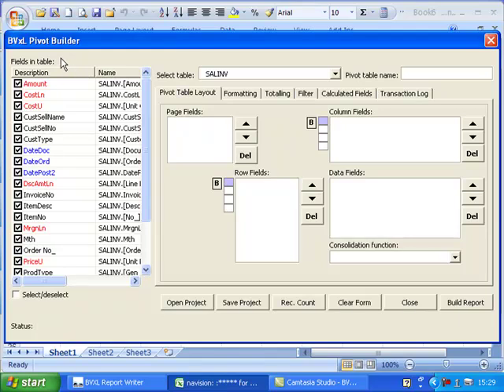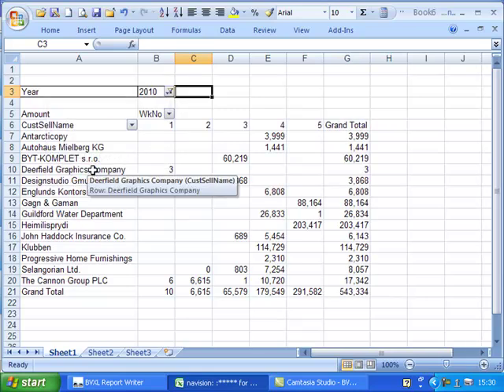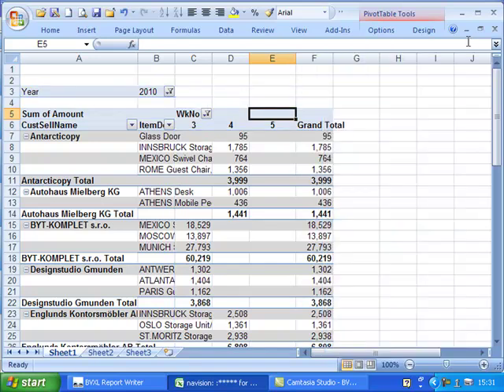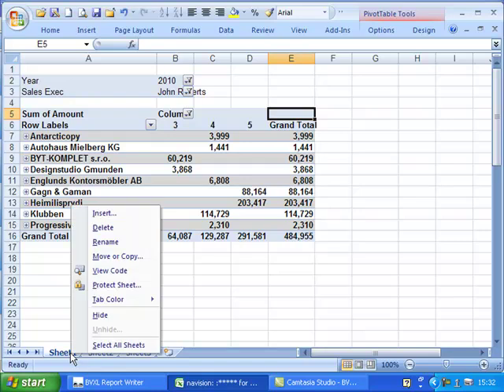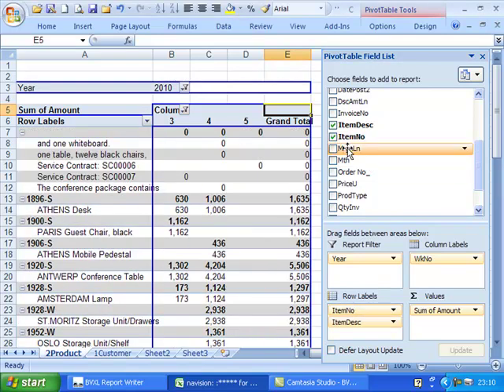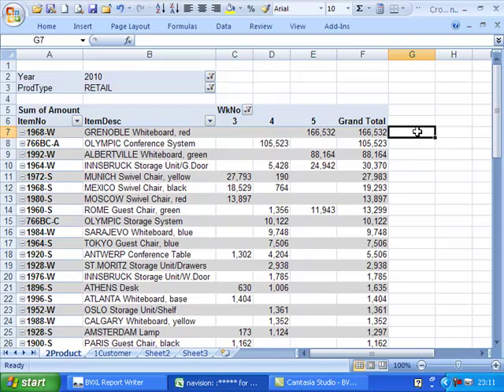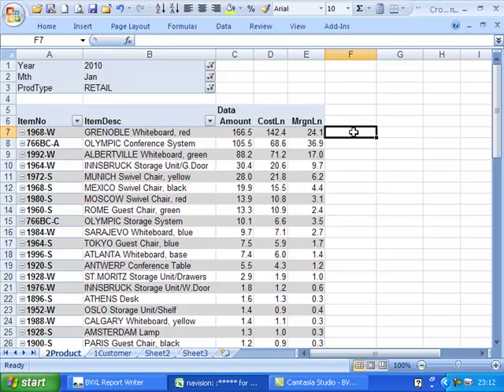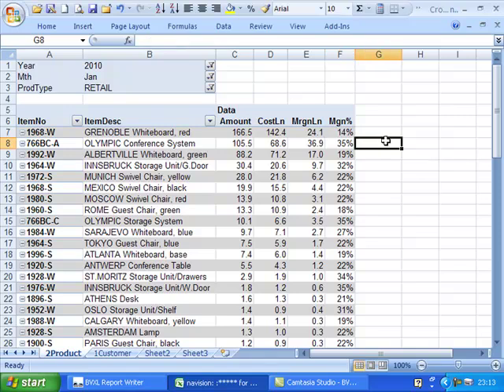BVXLDynamics.mp4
Shows how to analyse your sales in Microsoft Dynamics NAV using Excel pivot tables and BVxL.